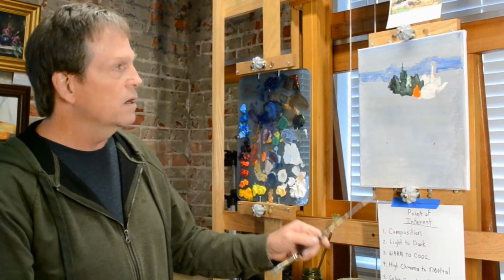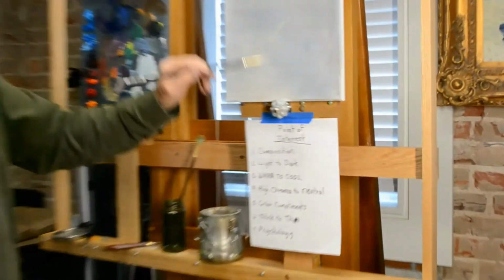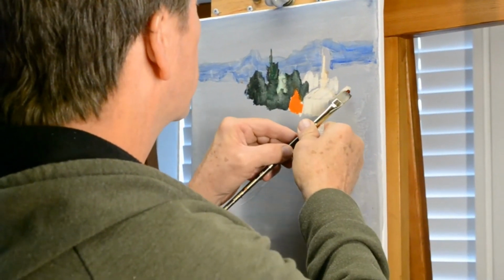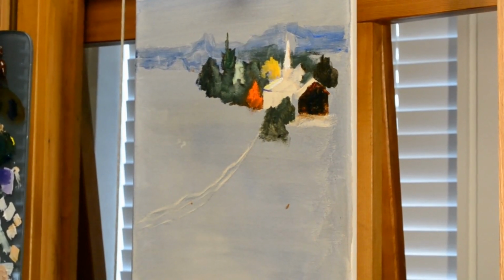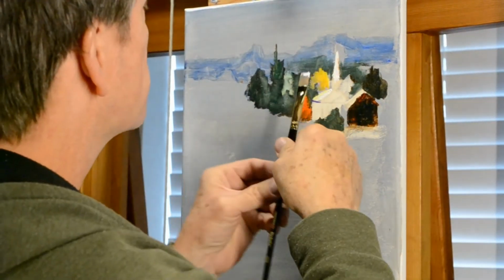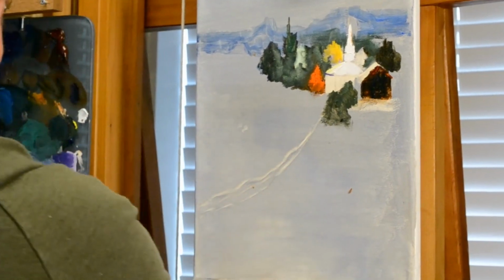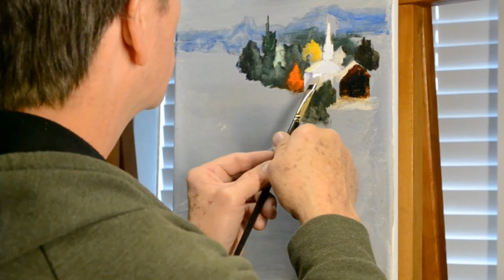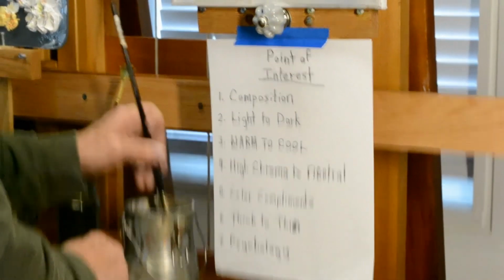Creating a Point of Interest in your Painting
This Video goes in depth into nine concepts that will help you create a Point of Interest in your Paintings. Most painters try to paint a painting that catches attention but Creating a Point of Interest in your paintings draws the viewer into your painting for a more personalized experience. :) Craig